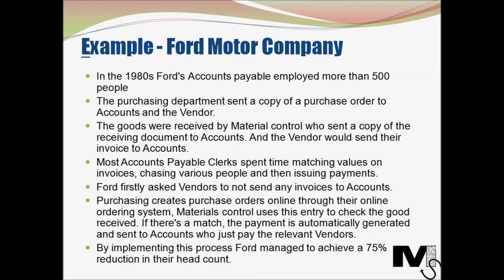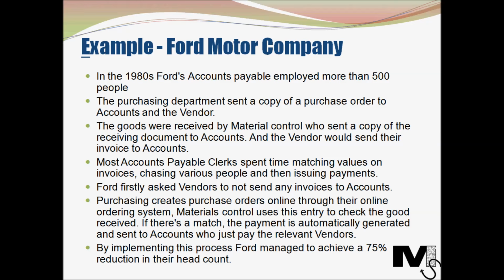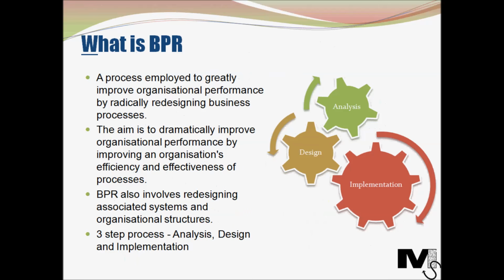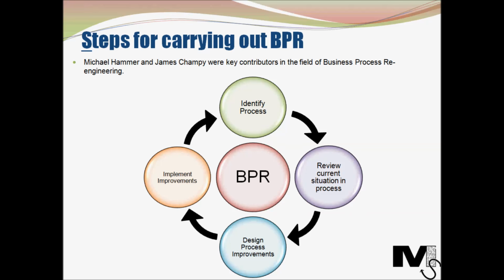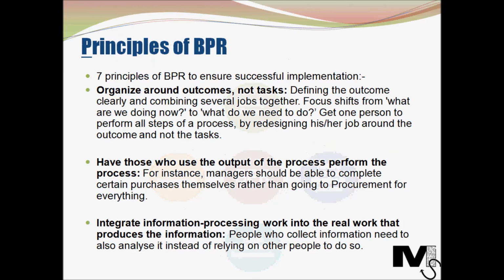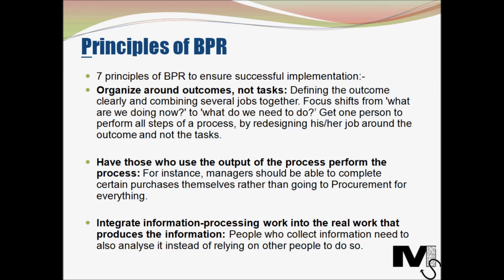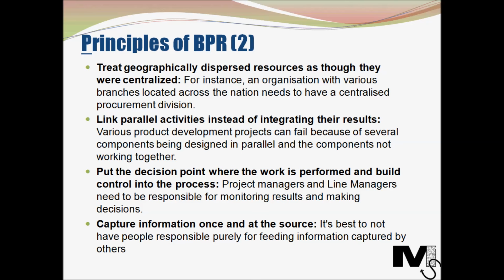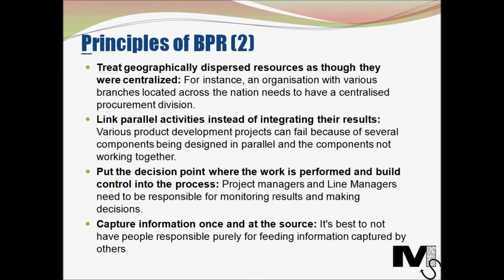Business Process Re-engineering explained - Simplest Explanation Ever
Business Process Re-engineering explained with an example - Simplest Explanation Ever

Business Process Re-engineering is a business transformation process. It is different to change management and is a radical approach. We start off by looking at an example and delve into the concept.

I intend to dedicate time and resources to add more content and address your concerns.